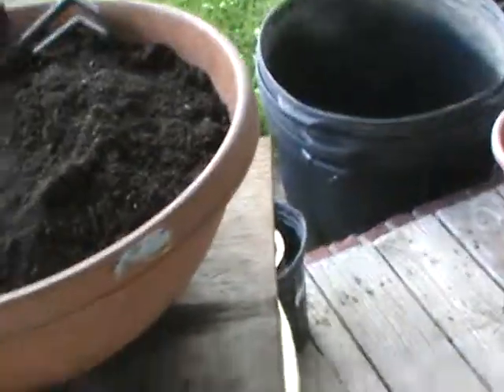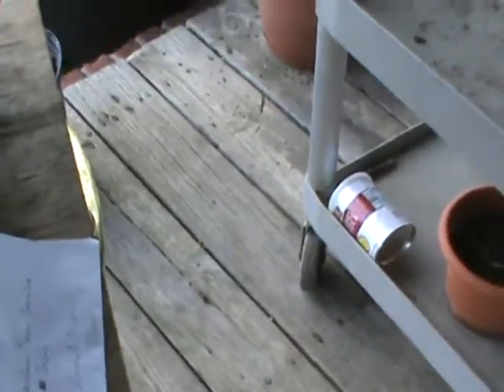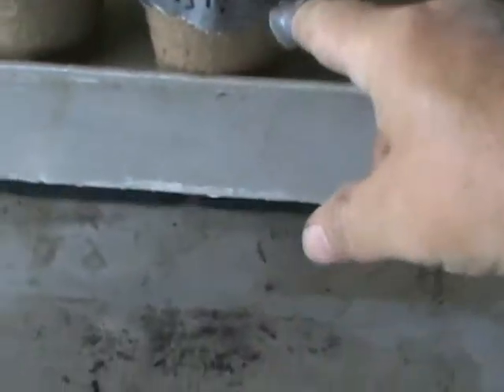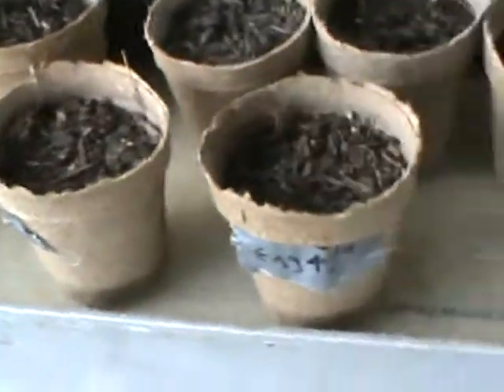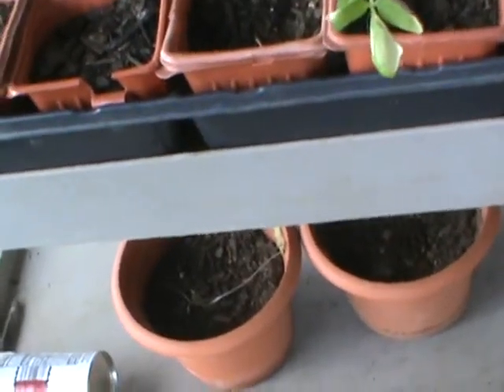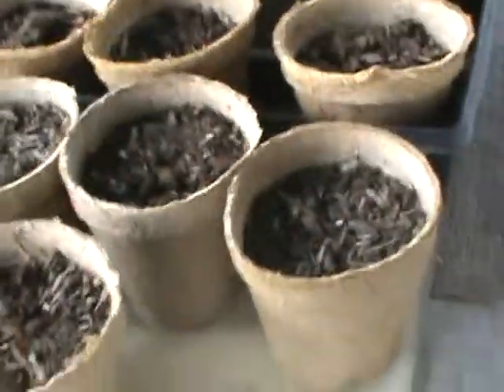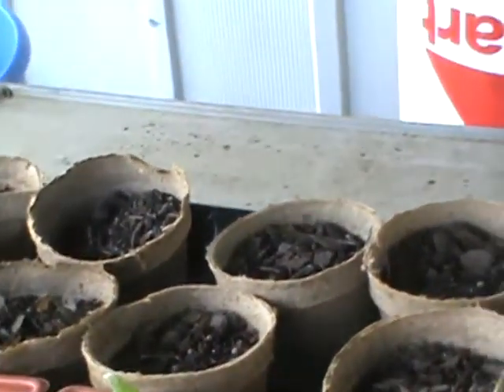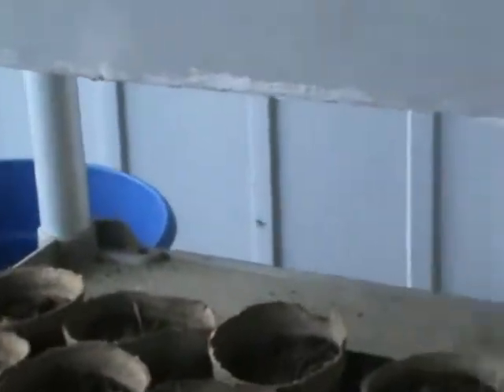2015 05 05 Quick seed starting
Very brief  intro to STARTING what WAS started in "GARDEN" soil.. INTO "PLANTING SOIL". Seems to me, GARDEN soil has NOT REALLY paid off, last 3  years... I remember as a  kid "plant right  into "dirt (soil)  and it  GREW!